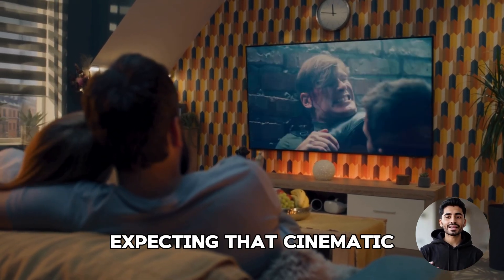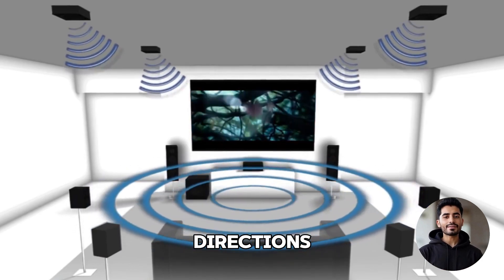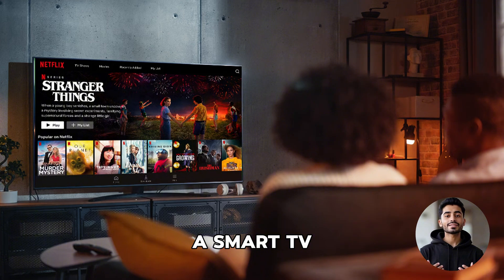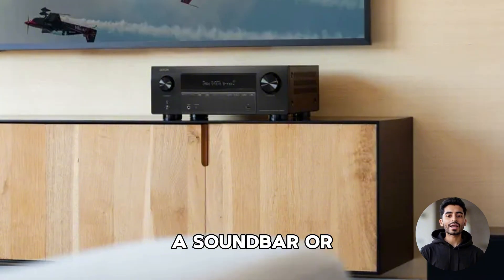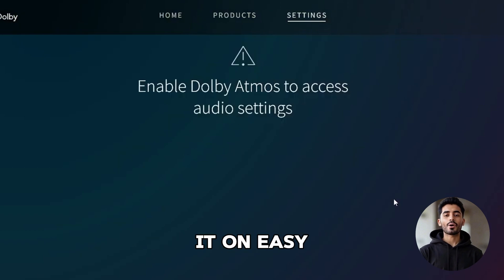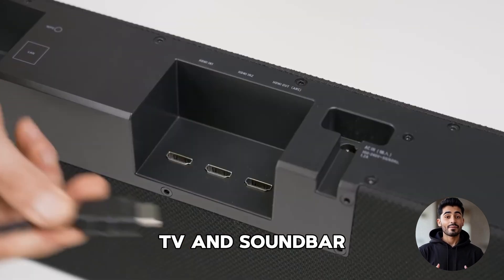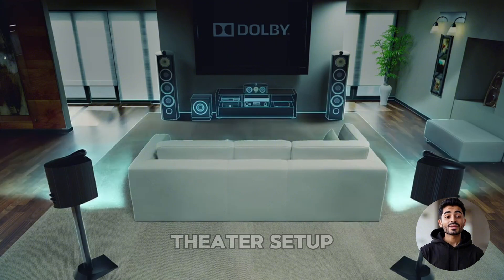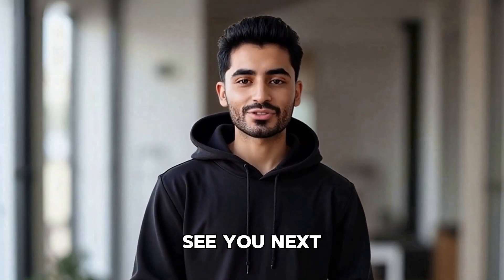How to Enable Dolby Atmos on Netflix (Step-by-Step Guide)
In this step-by-step guide, you'll learn how to enable Dolby Atmos on Netflix so you can enjoy immersive, theater-quality audio from your favorite movies and shows. Whether you're using a smart TV, soundbar, streaming device, or headphones, this tutorial covers everything you need to know — including device compatibility, Netflix plan requirements, and essential settings.

No fluff. Just clear, fast tech help to upgrade your home entertainment.

HDMI ARC / eARC Cables
Maxonar [Certified] Ultra High Speed HDMI
Basesailor 8K 60Hz HDMI Cable
Stouchi 8K Long HDMI Cables 25FT

Optical (Toslink) Cables

Syncwire Digital Optical Audio Cable
KabelDirekt Optical Digital Audio Cable

Coaxial,3.5mm and RCA to Optical Converter

LiNKFOR 192kHz Optical Converter